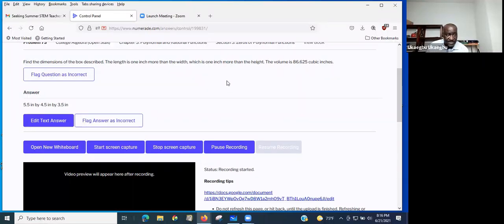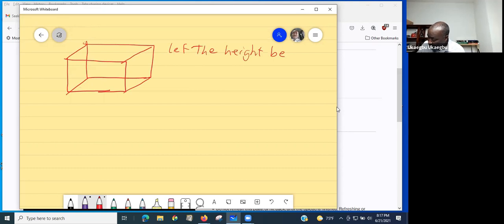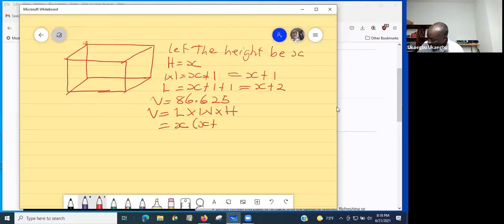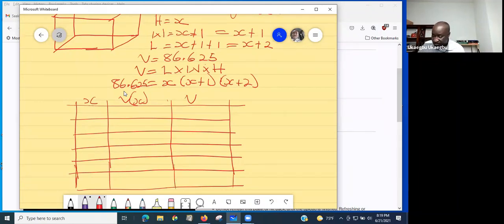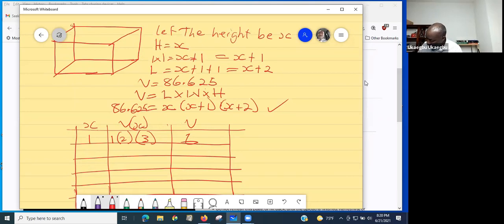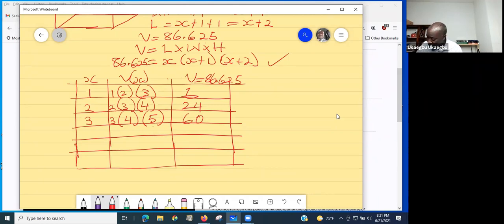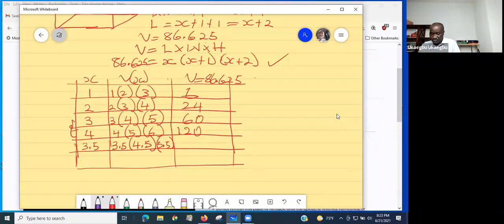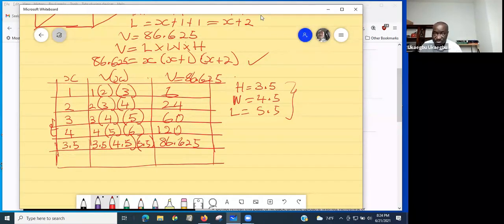Dimensions of a box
Applications of Polynomial - Dimensions of a box.